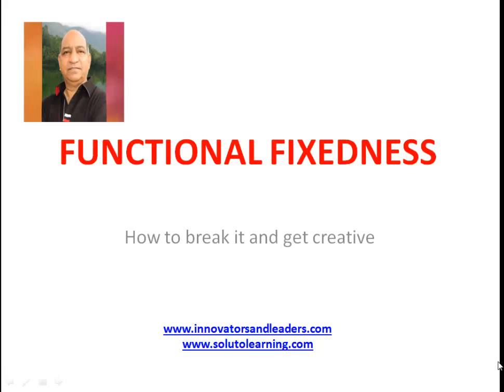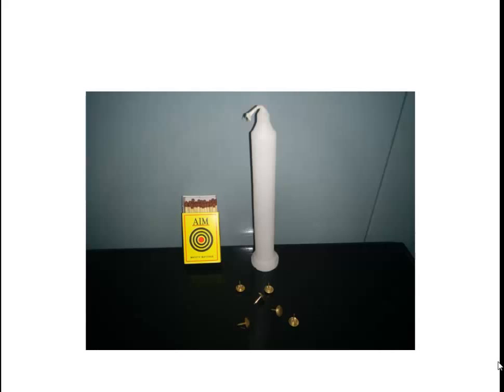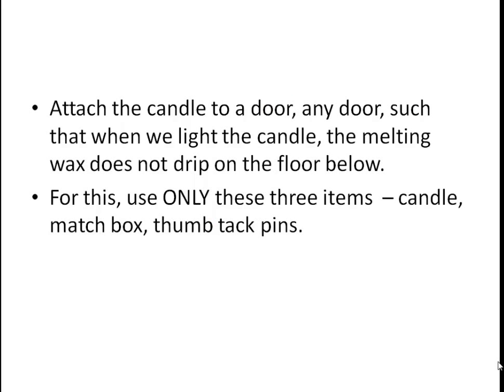Becoming Creative by breaking Functional Fixedness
Many a times, we fail to see an obvious solution since we are fixated by the 'proper' function and use of the resources at hand.
Here is a great technique to break that and get creative solutions, instantly.